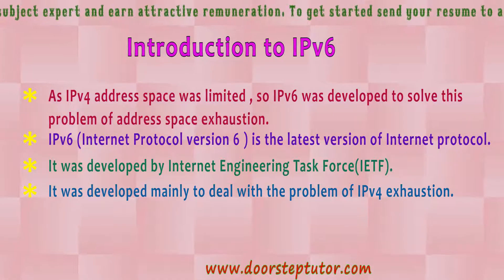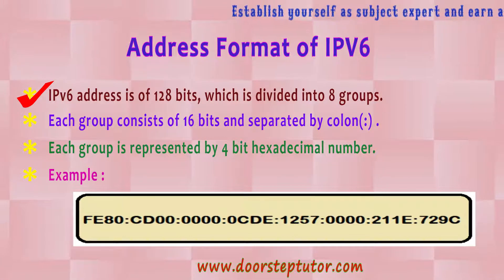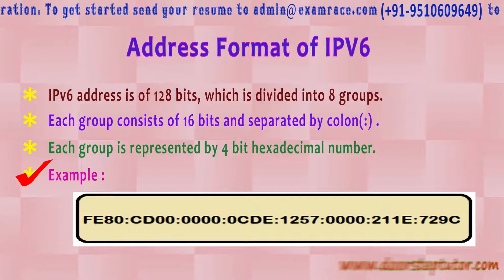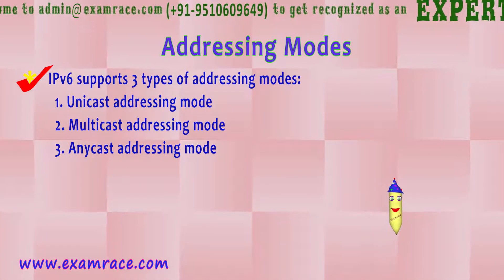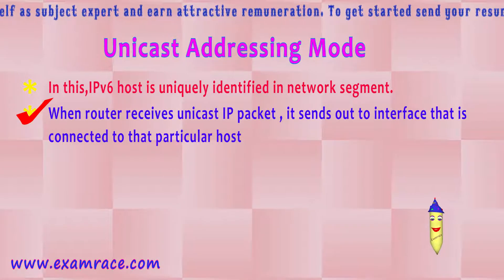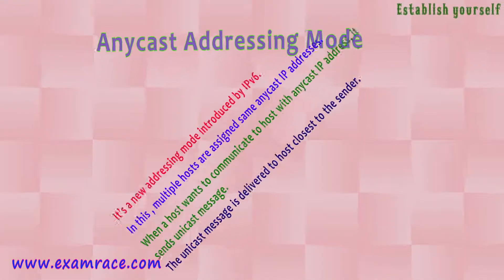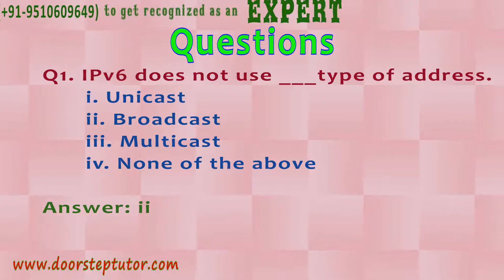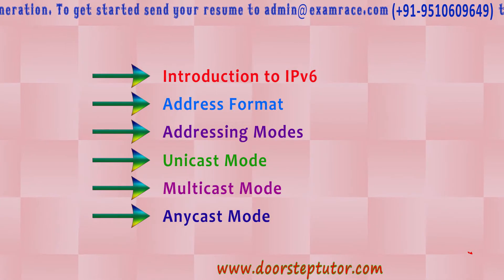Introduction to IPv6: Addressing Modes & Format of IPV6(Computer Science)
IPv6:
Topics:
Introduction to IPv6
Address Format
Addressing Modes
Unicast Addressing Mode
Multicast Addressing Mode
Anycast Addressing Mode

Introduction to IPv6:As IPv4 address space was limited , so IPv6 was developed to solve this problem of address space exhaustion.
IPv6 (Internet Protocol version 6 ) is the latest version of Internet protocol.
It was developed by Internet Engineering Task Force(IETF).

Topics @0:12
Introduction to IPv6 @0:39
Address format of IPv6 @1:42
Addressing Modes @3:57
Unicast Addressing Mode @4:23
Multicast Addressing Mode @5:26
Anycast Addressing Mode @6:26
Questions @7:18

0:00 Introduction
0:38 Introduction to IPv6
1:41 Address Format of IPV6
3:56 Addressing Modes
5:24 Multicast Addressing Mode
6:21 Anycast Addressing Mode
7:18 Questions